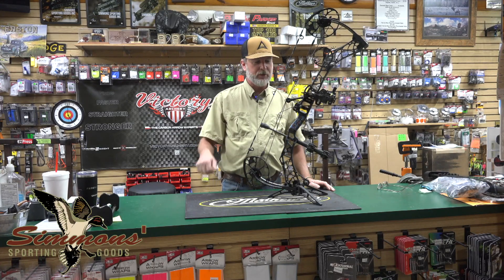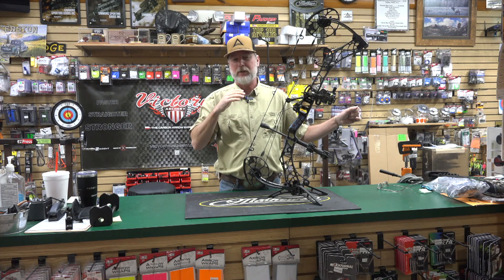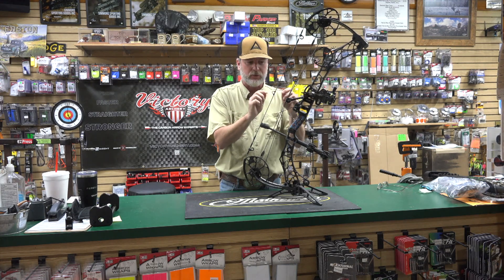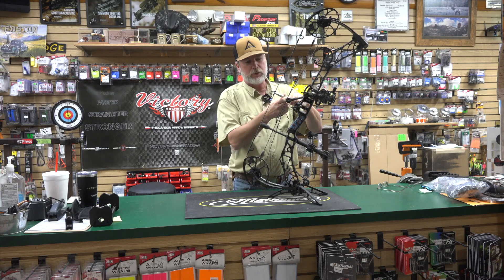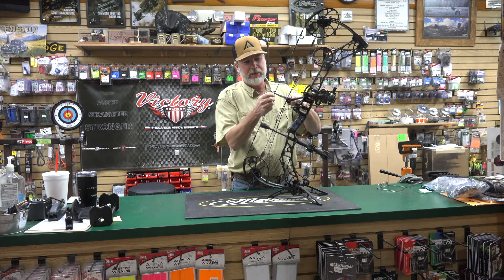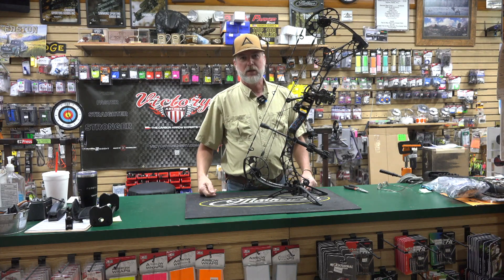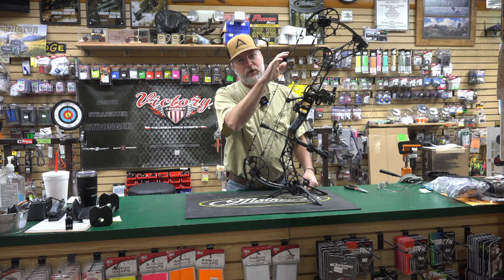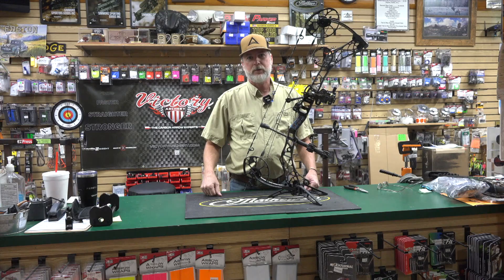Simmons Sporting Goods Archery Tech Tuesday November 28 2023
Todd from Simmons Sporting Goods goes through a quick fix in the field or in camp to correct a peep sight not lining up properly on the draw in this weeks tech Tuesday.